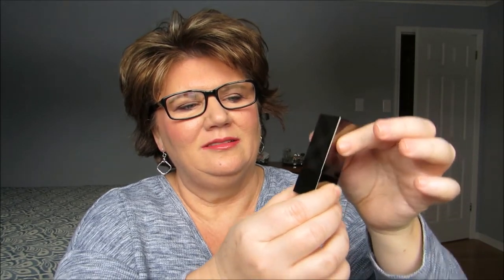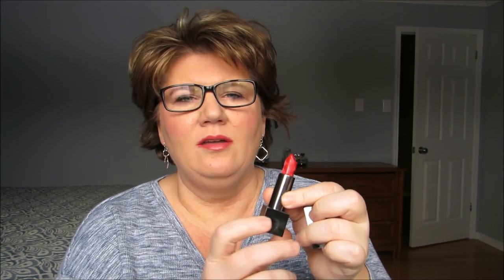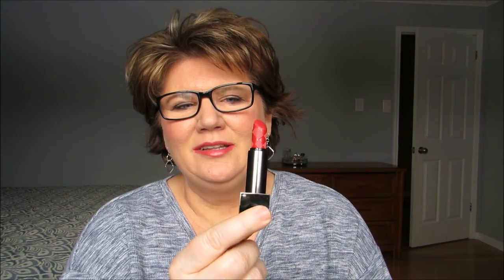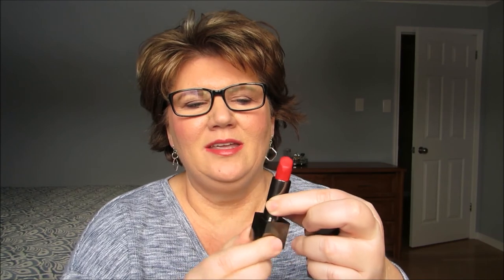BURBERRY KISSES LIPSTICK REVIEW & TRY ON POPPY RED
Burberry Kisses Lipstick Review & Try on Poppy Red lipstick is the topic of this video. I give detailed information about Burberry Kisses Lipstick while I review and try on Burberry Kisses Lipstick in the shade Poppy Red.

BURBERRY KISSES LIPSTICK

EQUIPMENT USED:
CAMERA | Canon PowerShot SX710HS US
TRIPOD | Manfrotto US
LIGHTING | Softbox Lighting Kit US